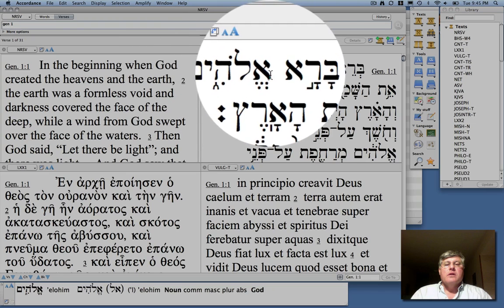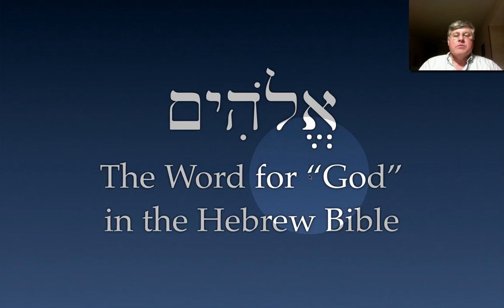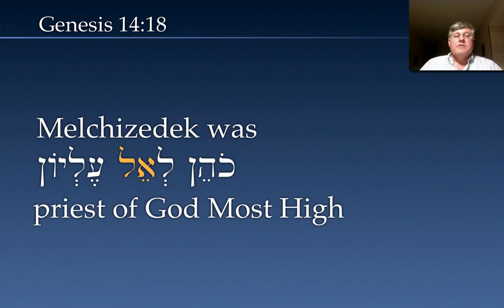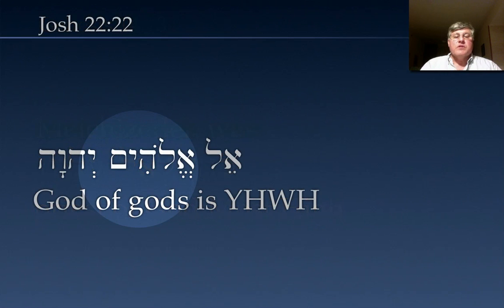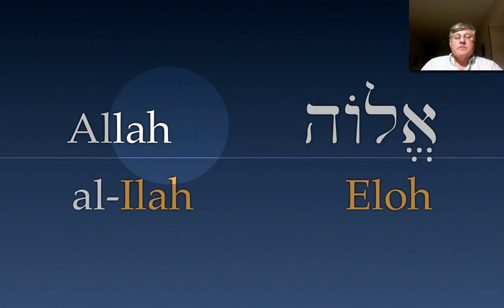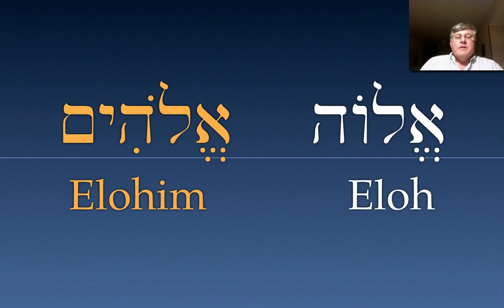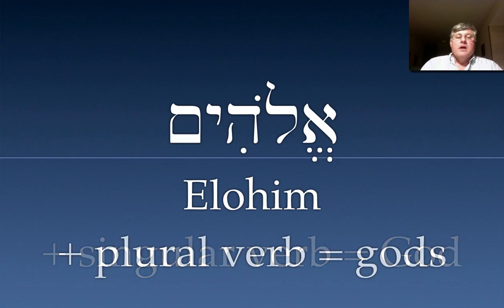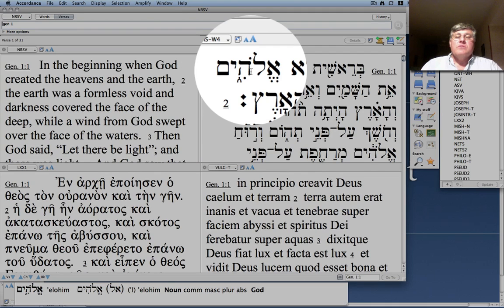Genesis 1:1b Elohim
A discussion of the meaning of the word Elohim ("God/gods") in the Hebrew Bible.